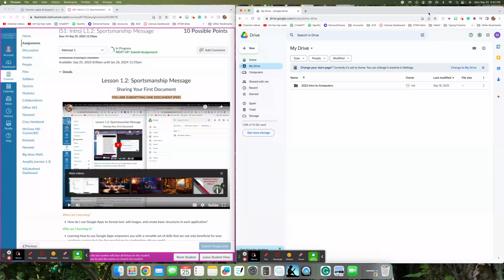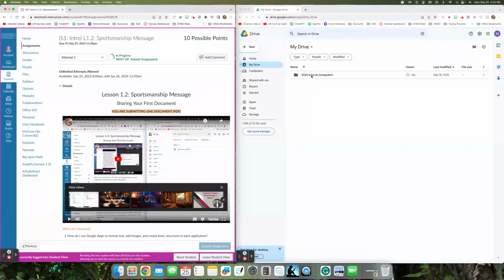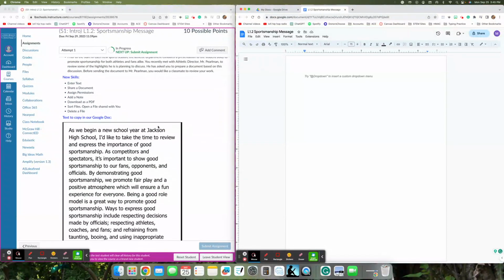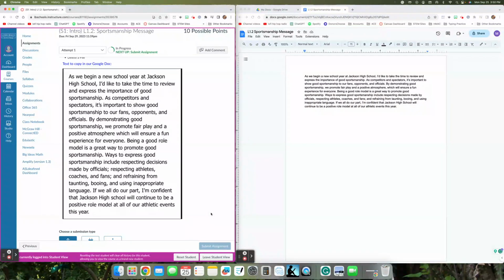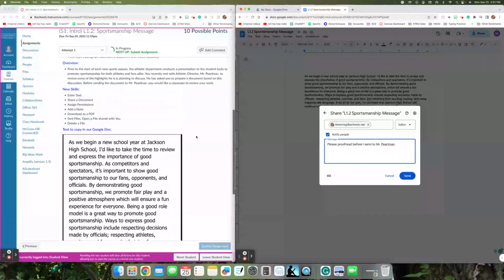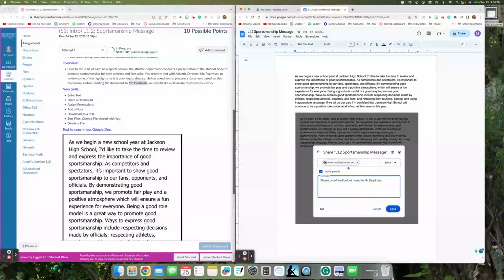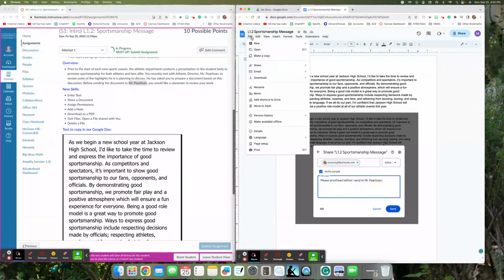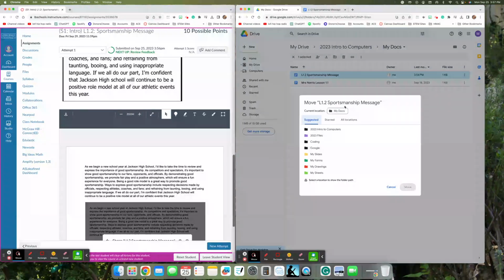(2023) L1.2: Sportsmanship Message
What am I learning?
How do I use Google Apps to format text, add images, and create basic structures in each application?

Why am I learning it?
Learning how to use Google Apps empowers you with a versatile set of skills that are not only beneficial for your academic success but also for your future in a technology-driven world.

How will I know that I have learned it?
I can type a paragraph and share a document with 100% accuracy.